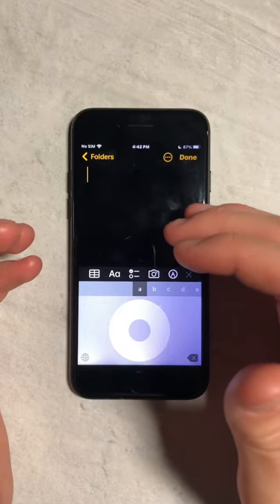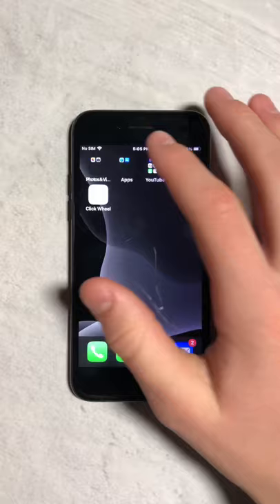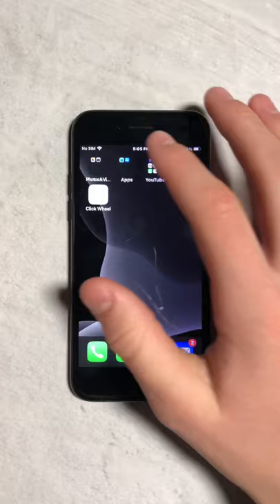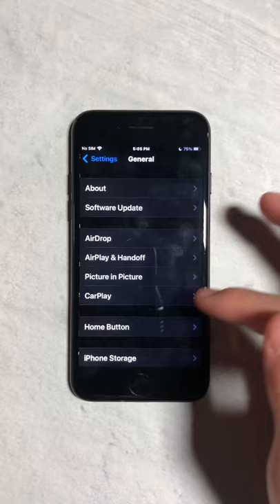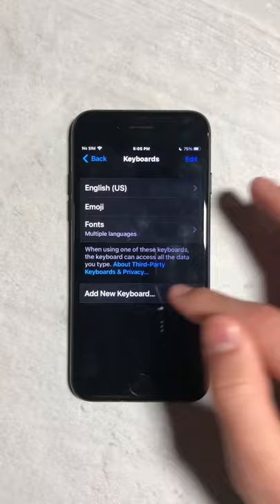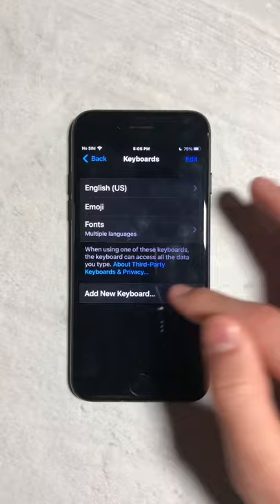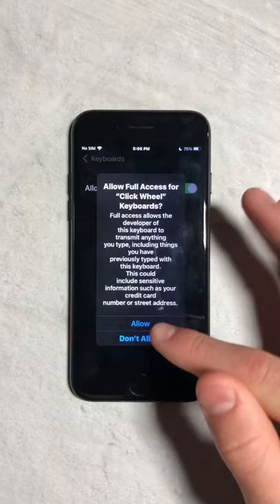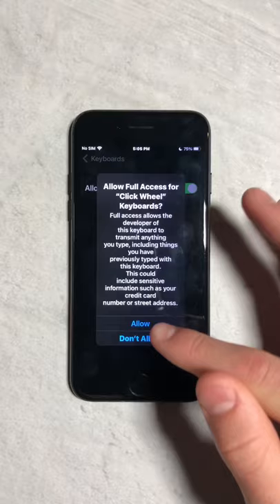How To Turn iPhone Keyboard Into An iPod Click Wheel